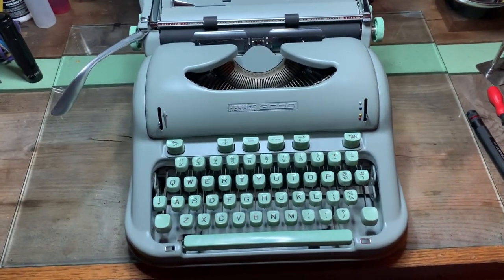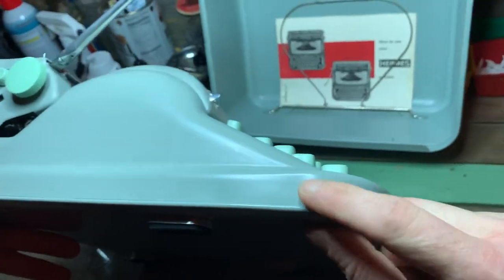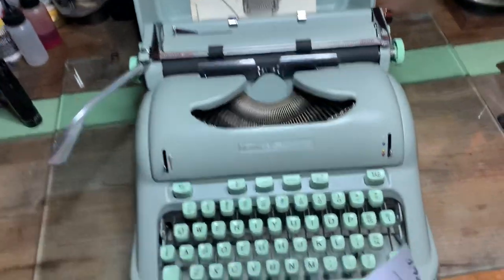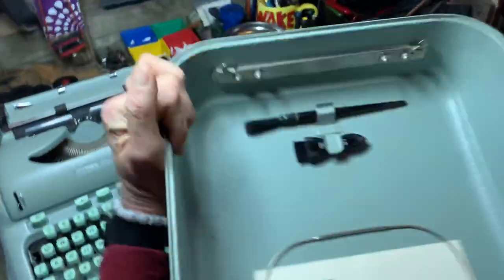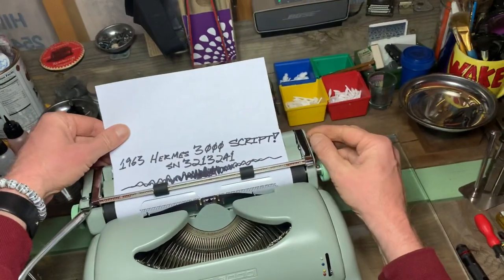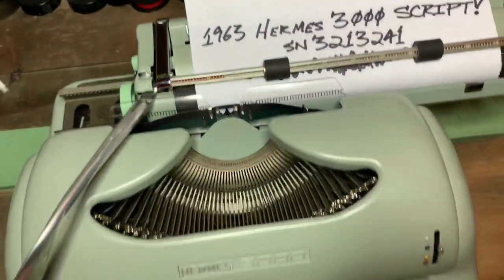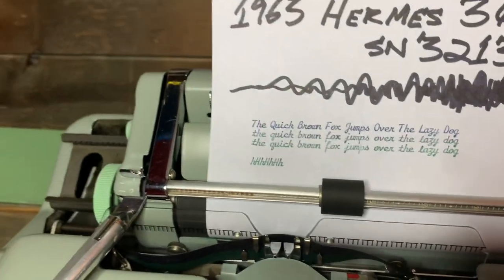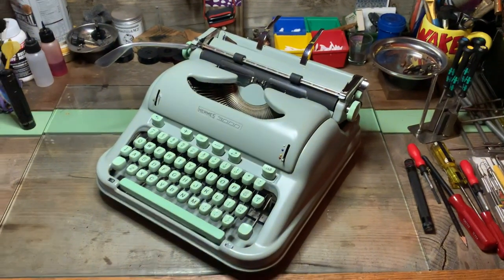Exquisite 1963 Hermes 3000 w/script typeface!! SOLD!!